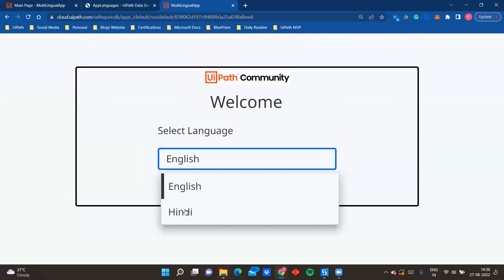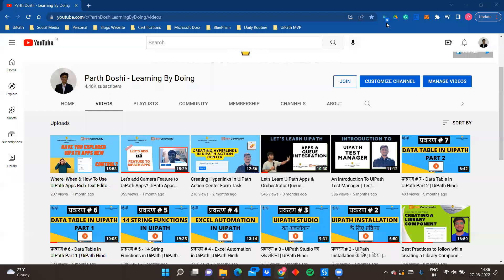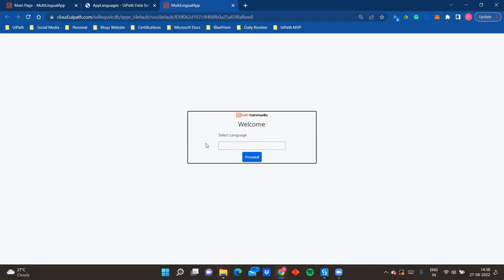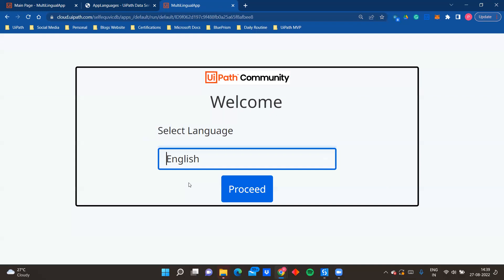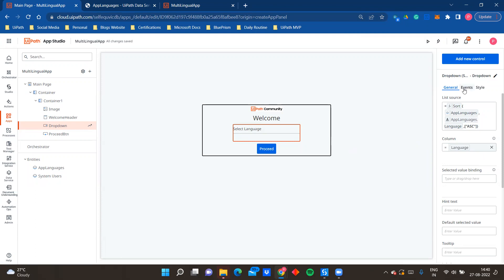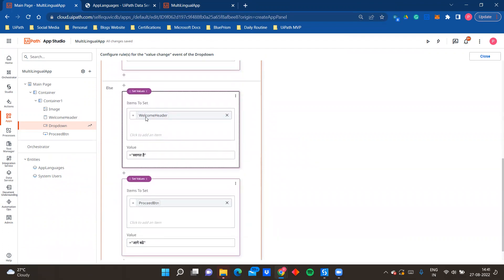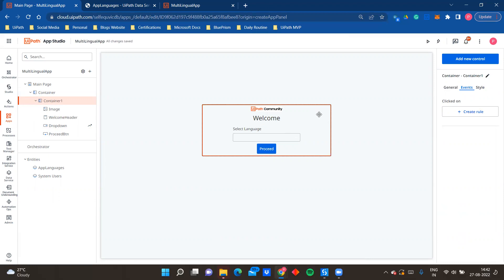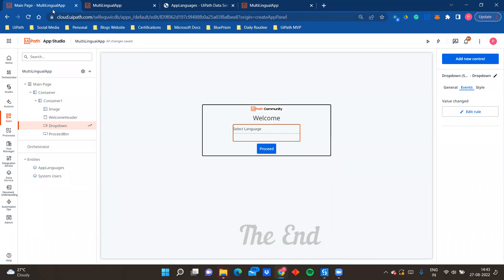Building a Multi-Lingual UiPath App | UiPath Apps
Considering the diversity of the employees within an organization we slowly will need UiPath Apps supporting different languages. Here's my little contribution to it, in this video we will try to build a UiPath App that supports two languages Hindi and English.

Watch the video till the end and share your feedback.